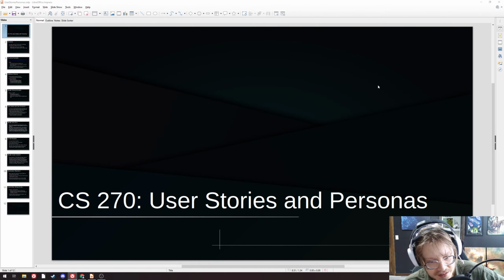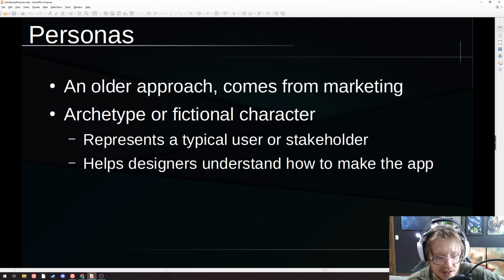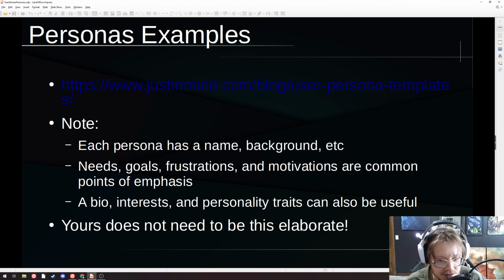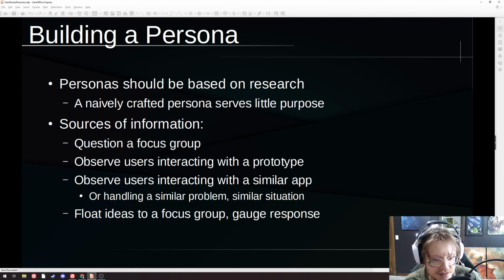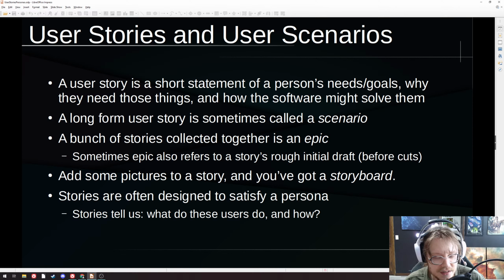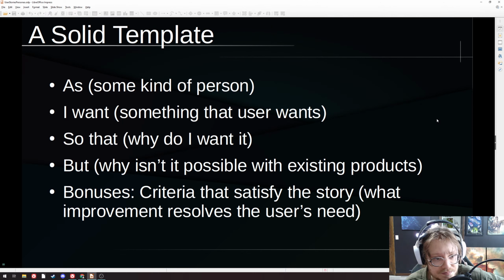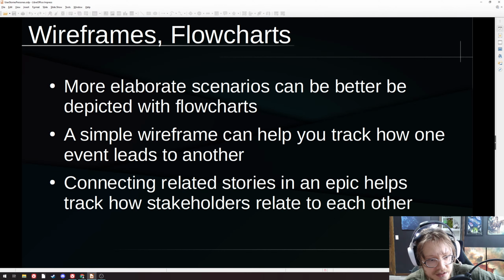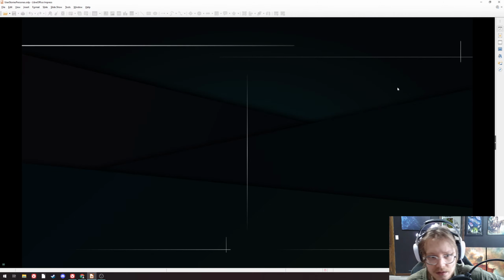CS 270 (S22) - 5 Requirements, User Stories, Personas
Today we cover User Stories and Personas, the agile way to make requirements.